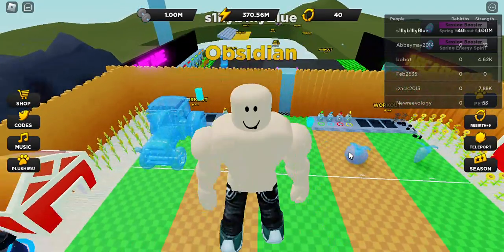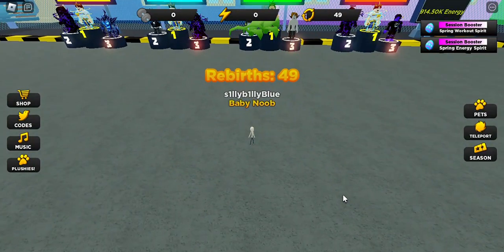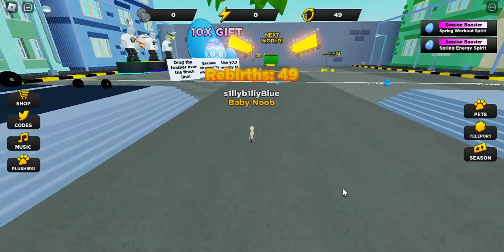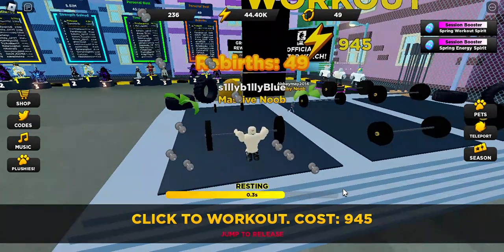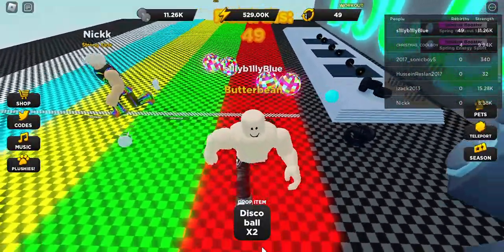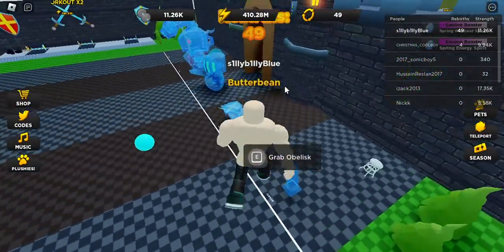5Oth rebirth and 1m strength in strongman simulator